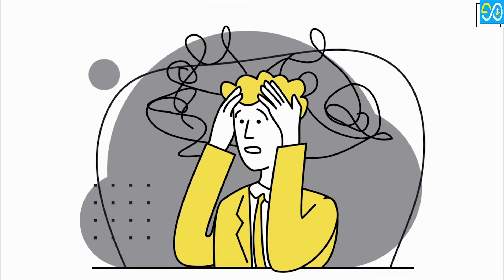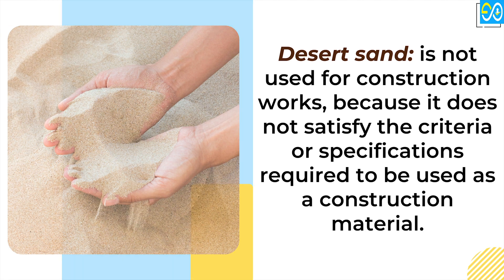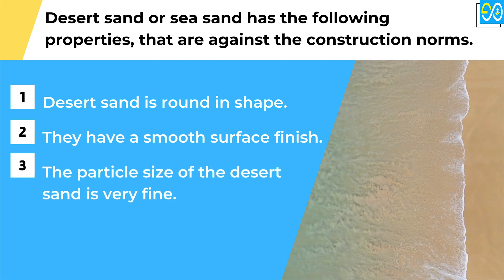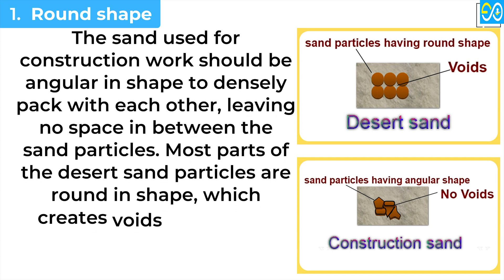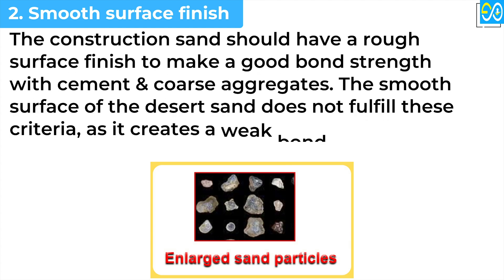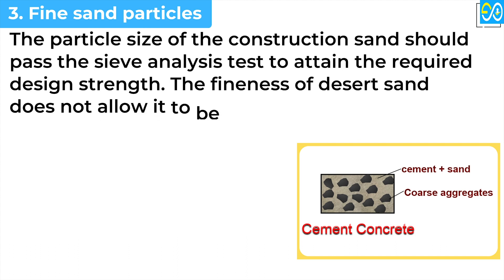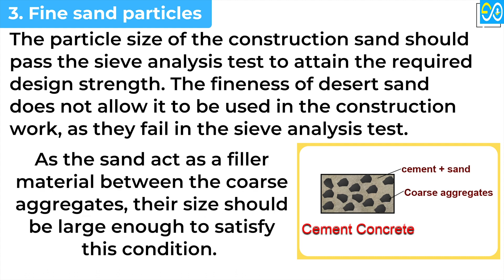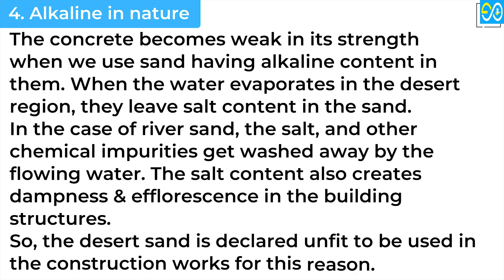Why Desert Sand & Sea Sand Are Not Used For Construction? | Civil Engineering Basic Knowledge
In this video, we'll be discussing why desert sand and sea sand are not used for construction. We'll be discussing the different properties of these sands and how they affect construction.
If you're looking to learn more about construction, then this video is for you! By the end of this video, you'll know why desert sand and sea sand are not used for construction and what the different properties of these sands are.